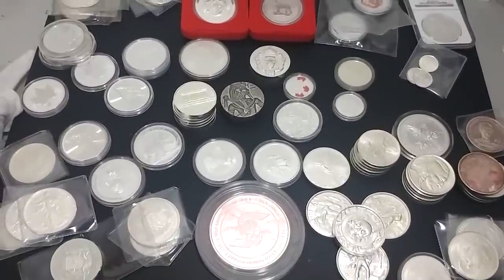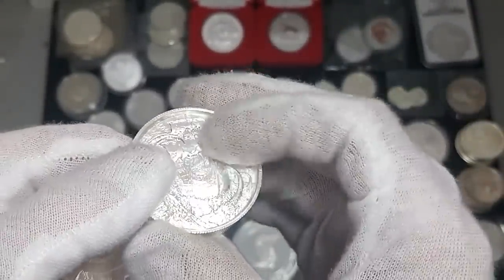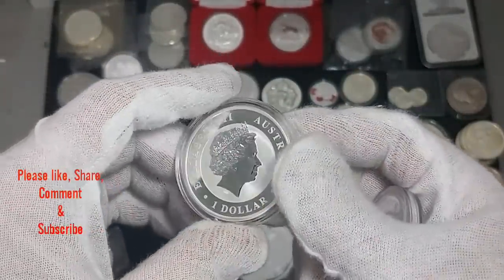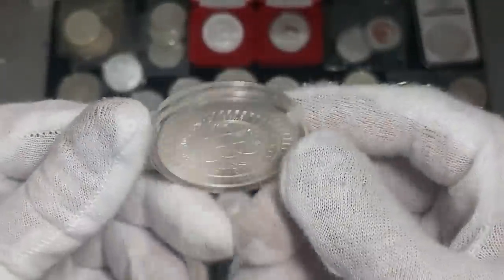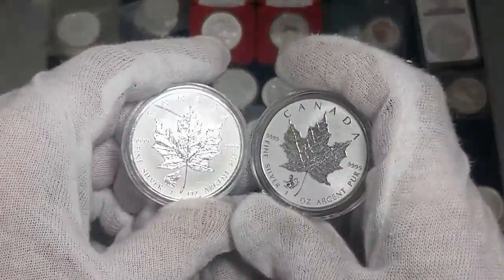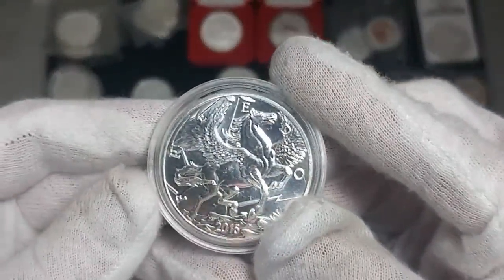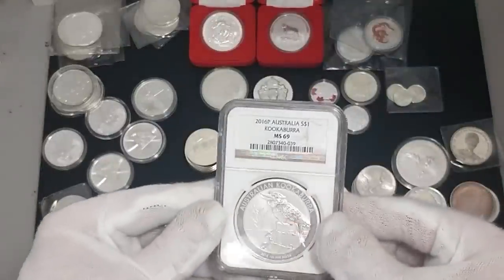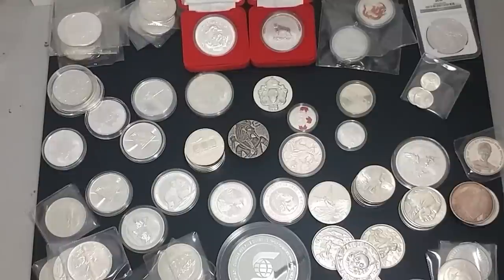Silver Stack Showcase. Coins and Rounds. Check out some of my bullion silver stackers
Hey Silver Stackers, welcome to another addition of Silver Stack Showcase. This time I show a bunch of my silver coins and silver rounds. I hope you enjoy.

A channel made by Canadians for Canadians to help understand silver & gold investing in the Great white north! We will talk about Coins, bars, bullion, sterling silver, jewelry, 90%, junk and more.

I will be uploading twice a week.